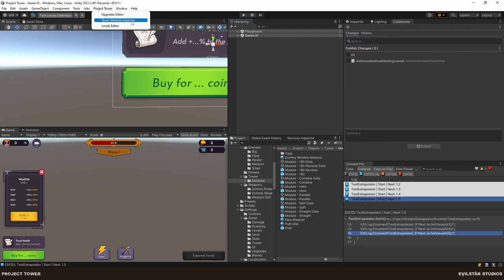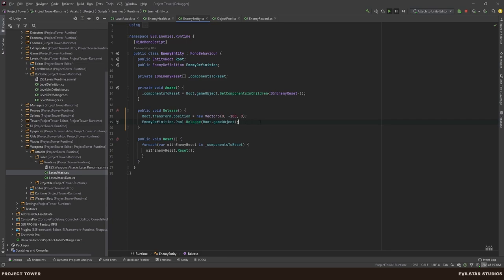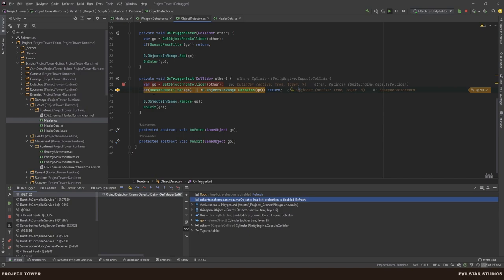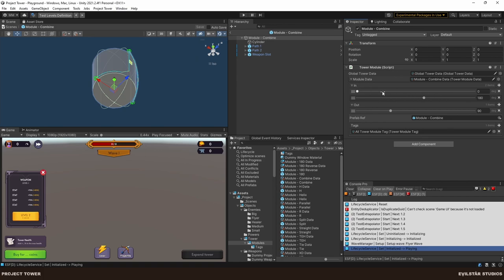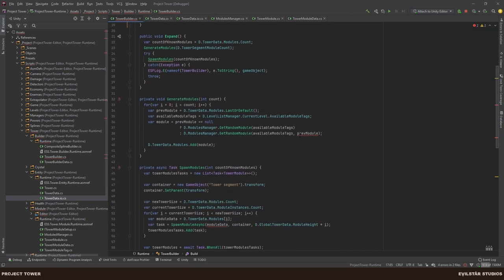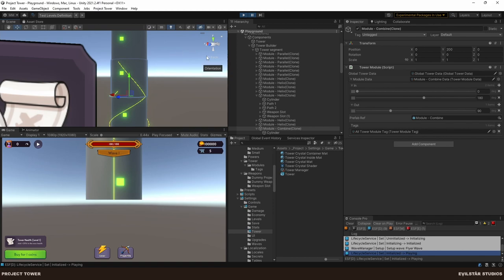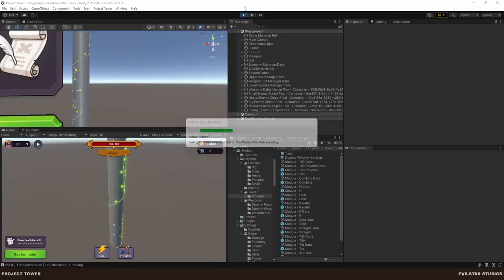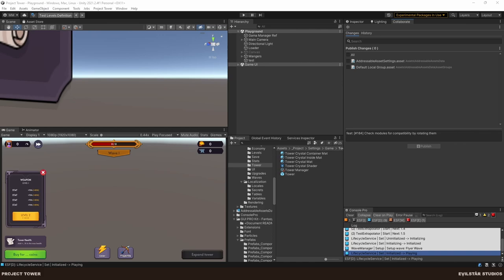Project Tower - 29 - Better looking towers and more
00:00 Intro
00:24 Recap
10:55 Bugfix: Laser remains visible after killing an enemy
46:15 Bugfix: The healers are attaching to the tower too soon
01:26:10 Better compatibility checks between tower modules